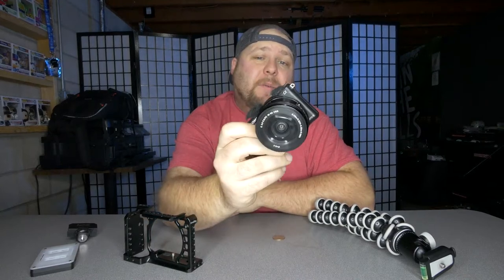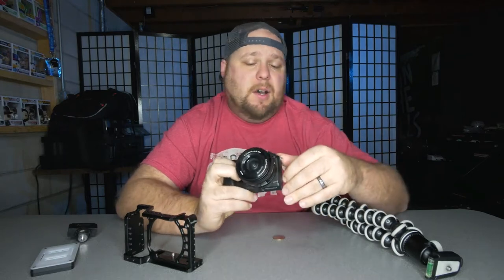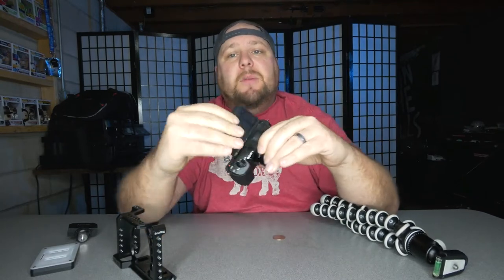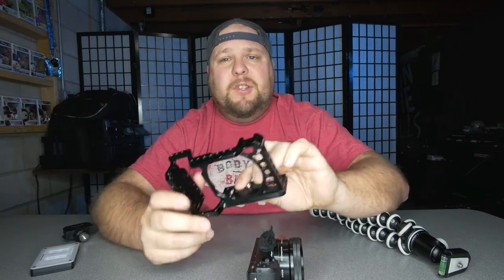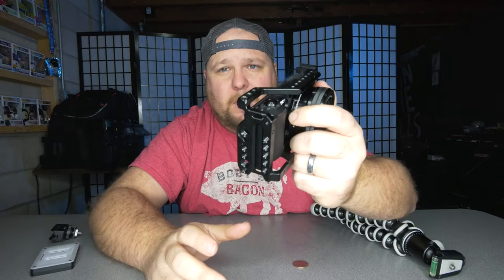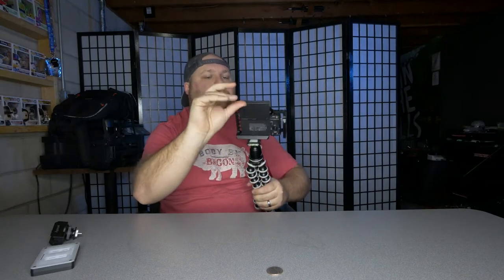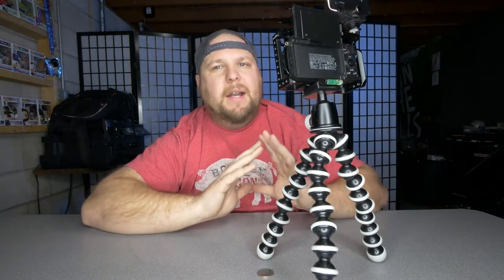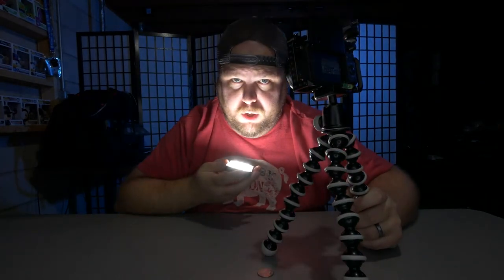Sony a5100 vlog setup with a SmallRig Camera Cage! Great run and gun vlog camer for 2018!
I wanted to take a minute and show you in my opinion what is the perfect run and gun vlog setup! I also show you how to get a SmallRig camera cage for your Sony a5100 mirrorless camera, even though they don't make a model specific cage for this camera! If you are the type of vlogger who is looking for the best bang for you buck and still keeping your setup small, this is probably your best option!

Get the products mentioned in this video.
Sony A5100
Joby Gorrilapod SLR Zoom
Apature AL-M9
Small rig camera cage

Camera I Use
My Vlogging Cam